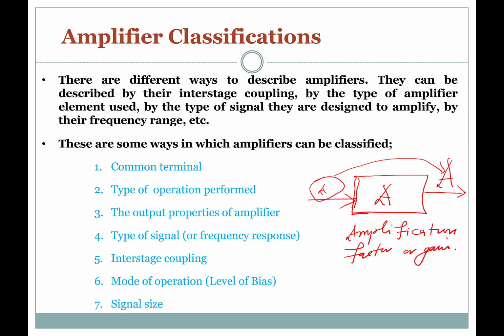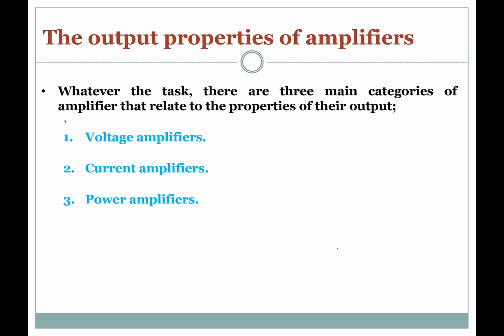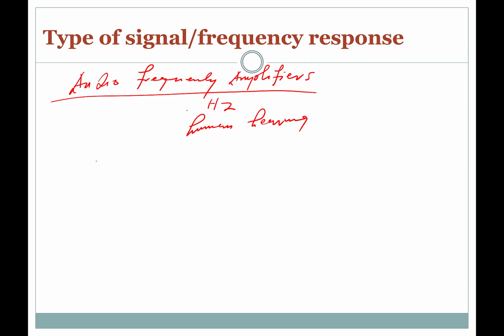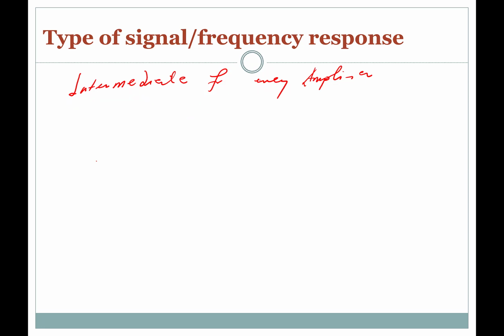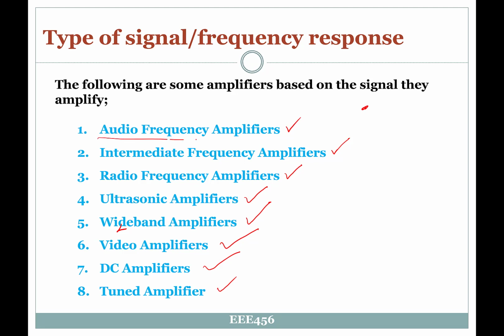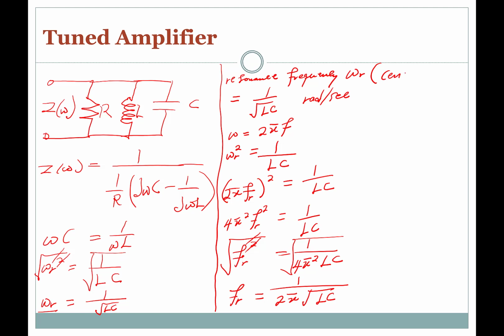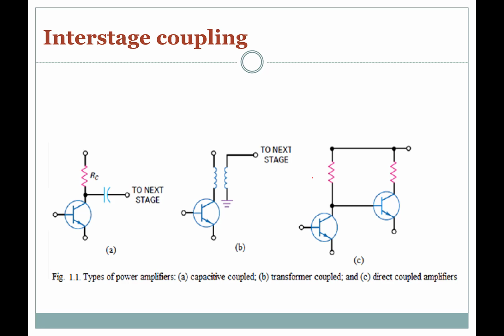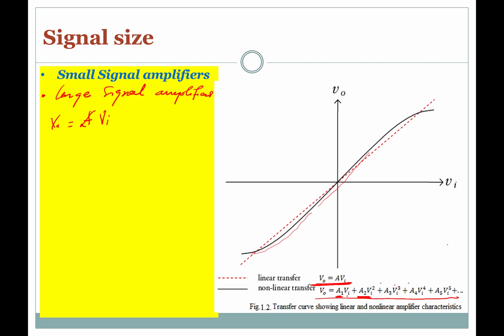Lecture 1 Amplifier Classification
This chapter reviews different types of amplifiers based on selected criteria.